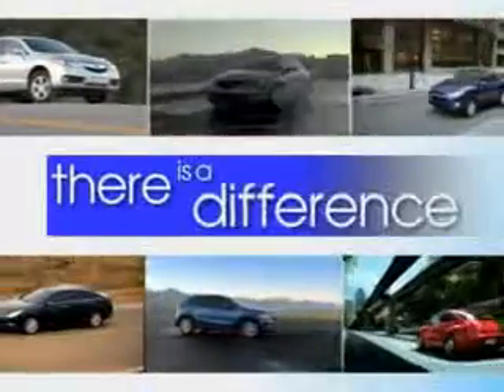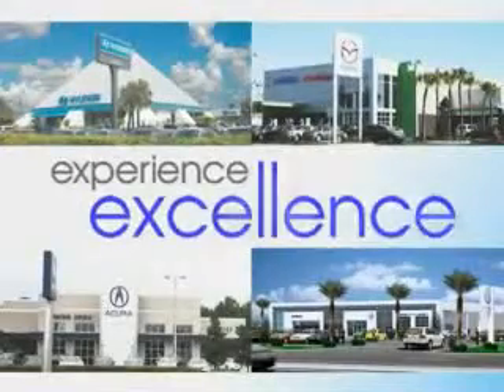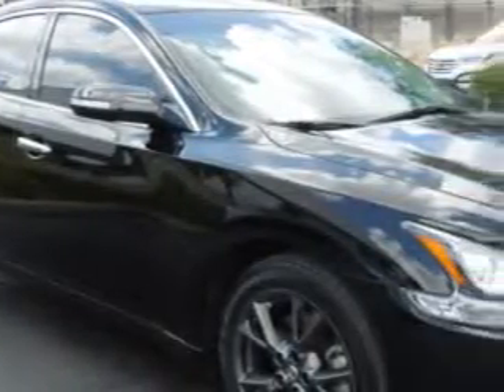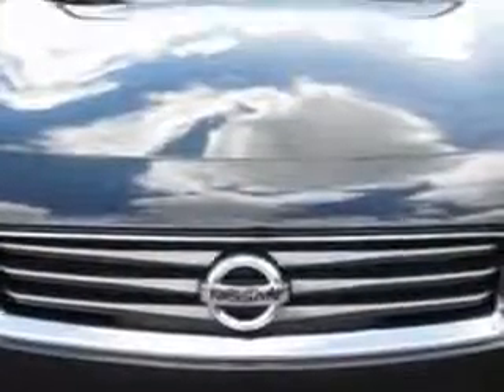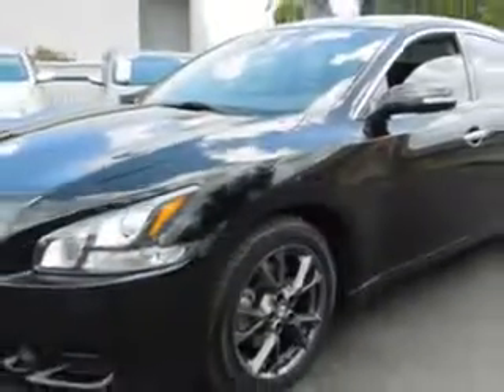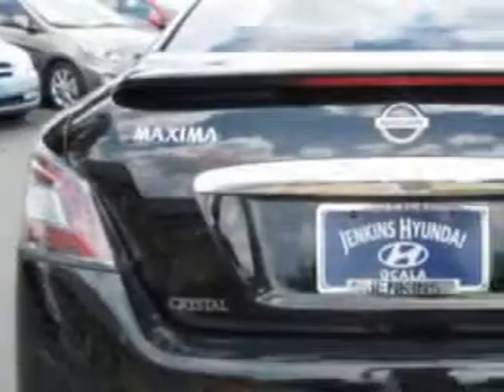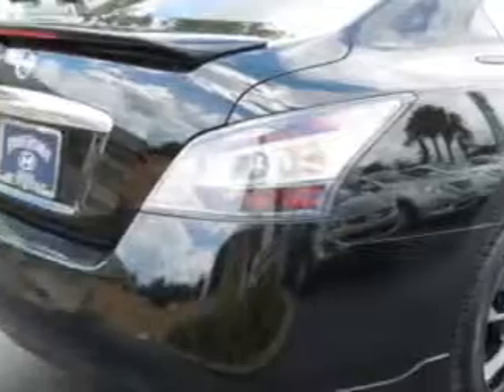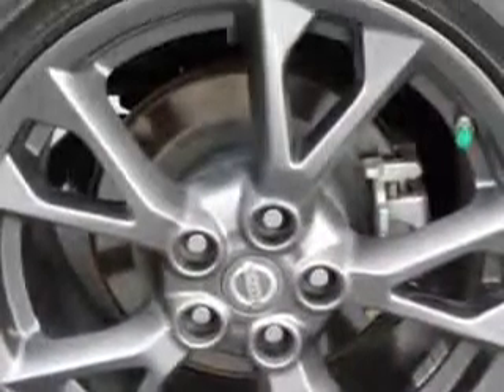2012 Nissan Maxima JENKINS HYUNDAI Ocala, FL 34474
Nissan Maxima Check out this  Super Black   Nissan Maxima 4 Dr Sedan, equipped with a 6 Cylinder engine and a cvt transmission. Enjoy an impressive 26 miles to the gallon on this great car with features like Keyless Entry, Passenger's Front Airbag, Driver Side Air Bag, Power Sunroof, Power Driver's Seat, 12 Volt Power Source, Anti-Lock Braking System, Alloy Wheels, and much more. Enjoy the drive and have peace of mind in this  Nissan Maxima. See us at JENKINS HYUNDAI today!
MILES: 26,153
VIN:1N4AA5AP2CC849713

JENKINS HYUNDAI
1602 SW College Rd.